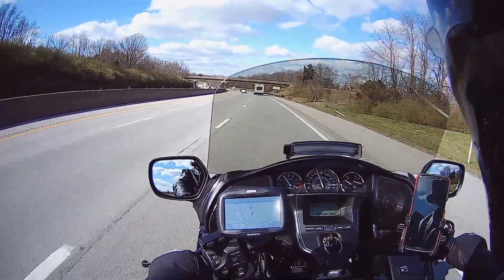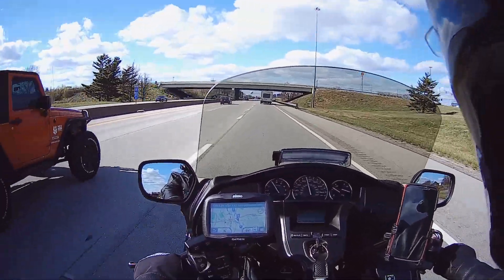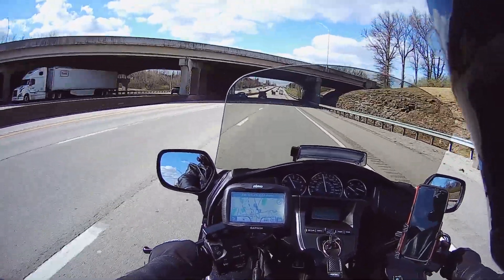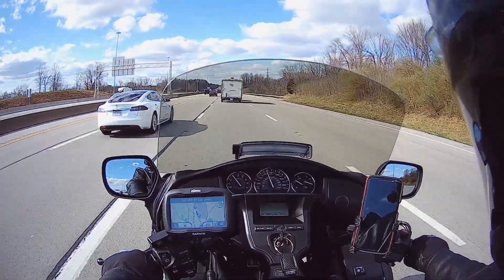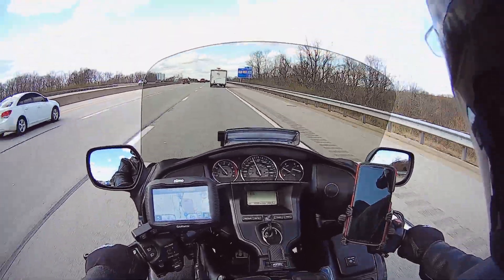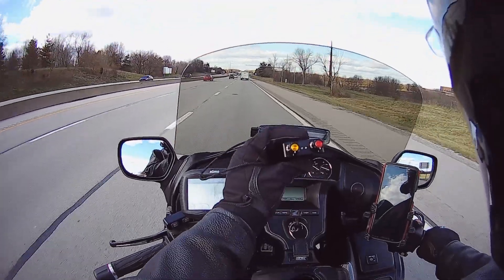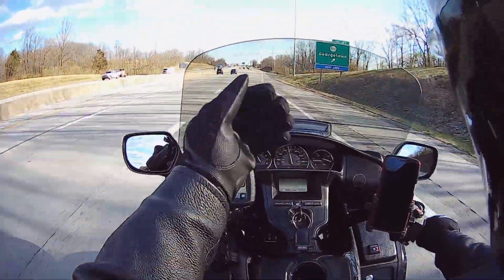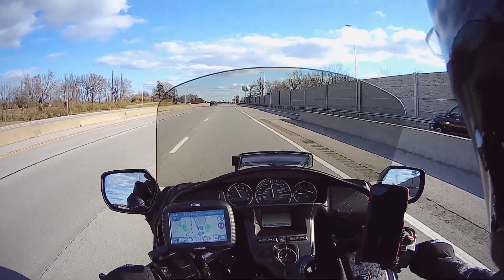F6B Motor Oil/Heated Gear/Joe Rocket "Crew Pro" Gloves/ Thanks You Subscibers!!!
Talk of the type of Motor Oil I went with for my Honda Goldwing F6B and My Thoughts on my Joe Rocket "Crew Pro" Gloves.